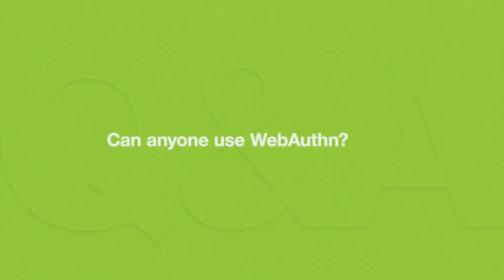A Look at the Past, Present and Future of WebAuthn – Yubico Software Engineer Emil Lundberg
Emil Lundberg, Software Engineer and WebAuthn editor at Yubico, sat down with Swedish IT security podcast Säkerhetssnack to discuss WebAuthn - including what it is, who created it, and its unique ability to make organizations phishing-resistant.